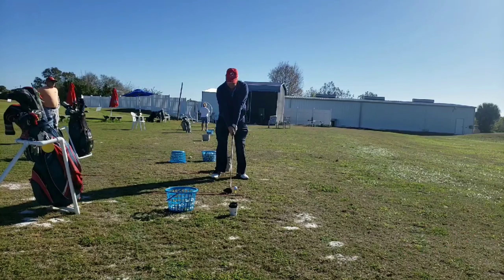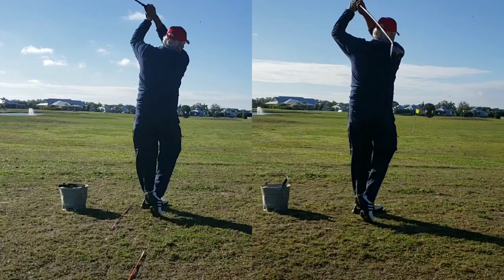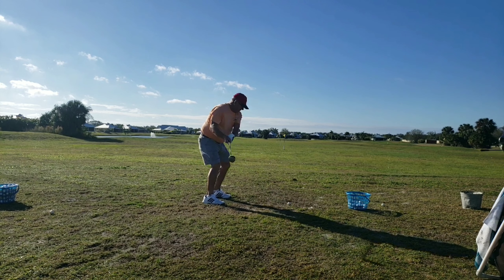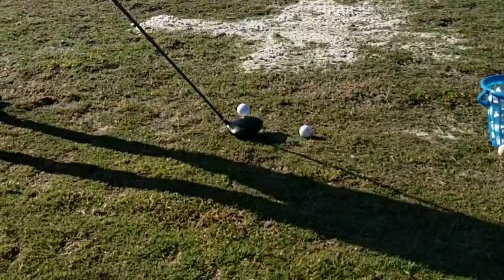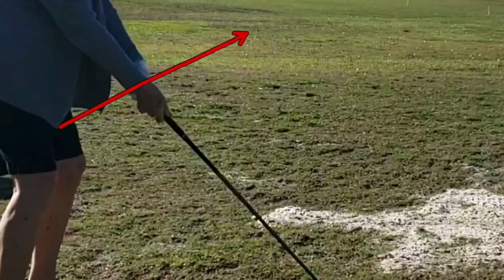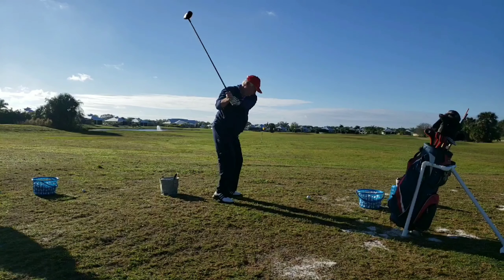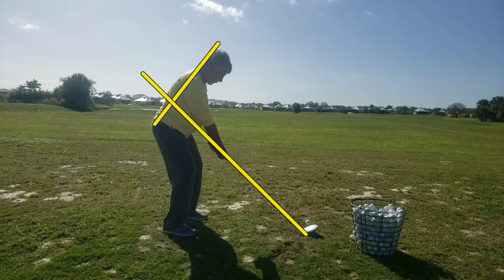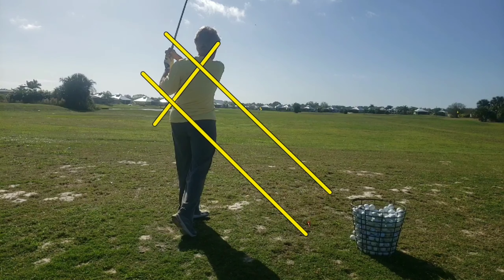Jan 26 2020